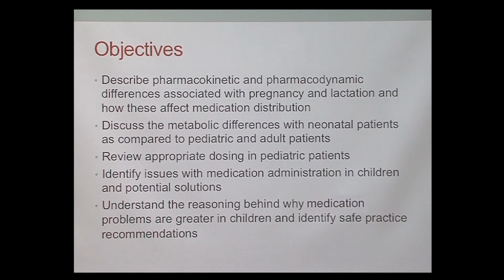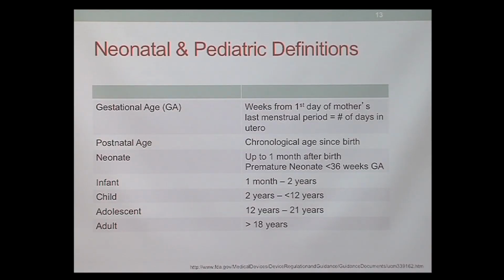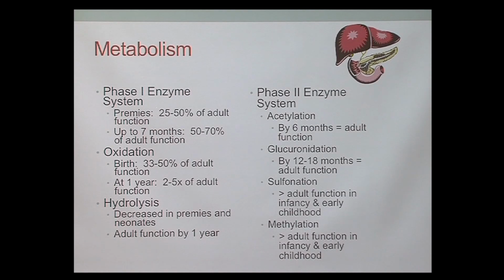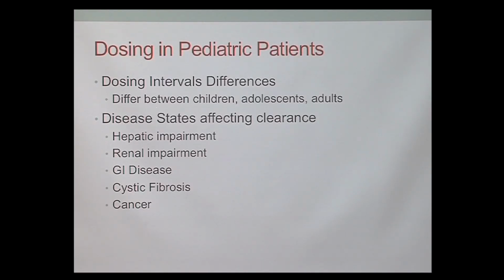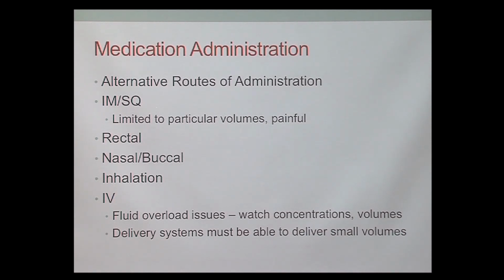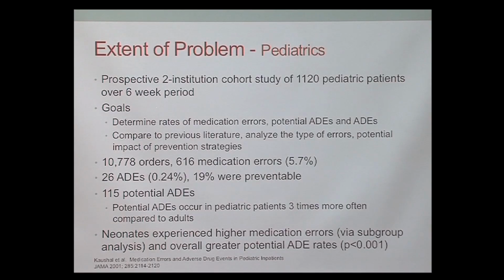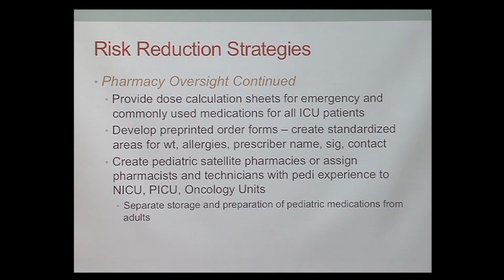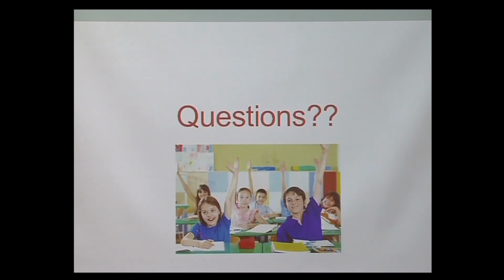Medications in Kids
Medication problems are greater in children and their doses must be carefully administered. Sarah Scarpace Lucas, UCSF Pediatric Clinical Pharmacist, describes drug disposition and dosing for pregnant and lactating women, infants, children and adolescents. She covers how to administer medication to children and certain preservatives/additives to avoid. She describes medication related problems in kids such as adverse drug reactions. She ends with recommendations to reduce risk and keep your child safe. Recorded on 07/24/2014. Series: "Mini Medical School for the Public" [11/2014] [Health and Medicine] [Show ID: 28508]